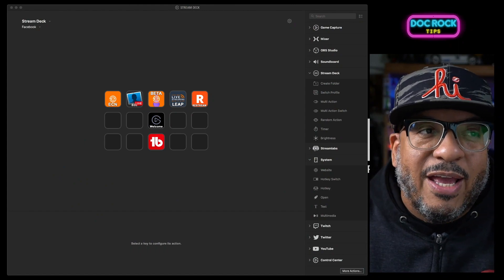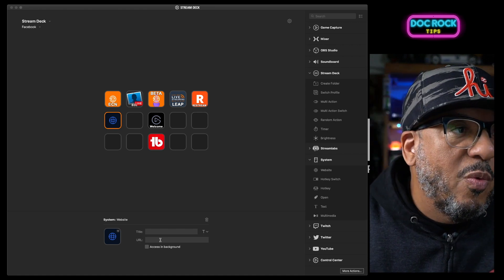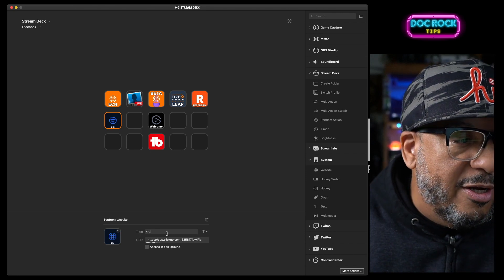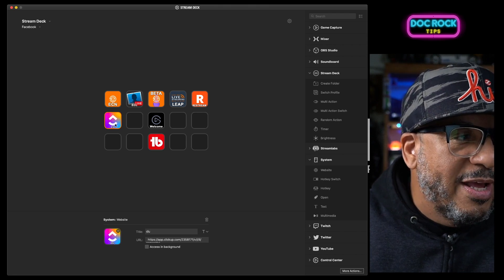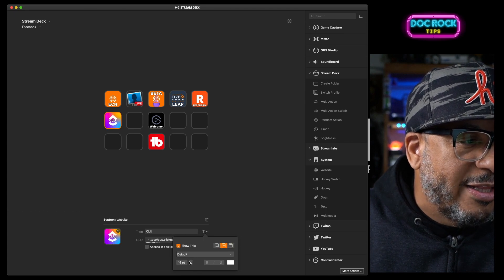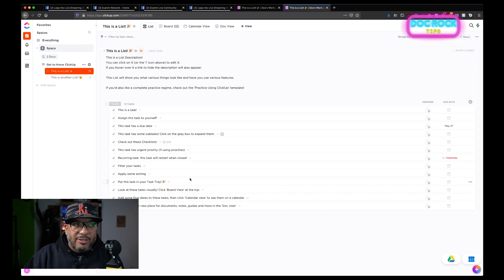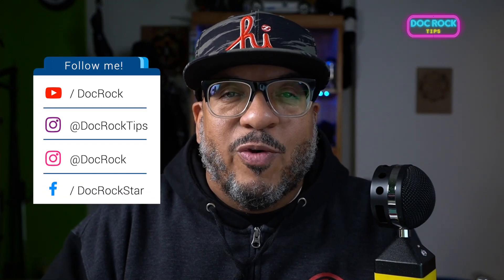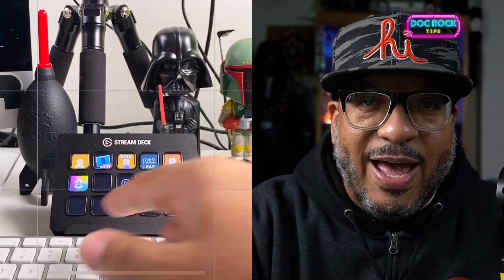Increase Productivity with Stream Deck Shortcuts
Increase Productivity with Stream Deck Shortcuts in a few simple and east steps. The Elgato Stream Deck (15 keys) and Stream Deck XL (32 keys) are extremely popular and useful devices used by a lot of creators, streamers, gamers and well productivity mavens. I want to show yo how making a few simple and easy shortcuts can help increase productivity and in my use case keep constantly access online tools at the ready.

I recently took up Livestreaming and started studying all the tools that make streaming smoother. With so many new bookmarks to remember I busted out the Stream Deck to setup some shortcuts to those resources. My use case is for Ecamm Live but it could be use for work, school, palnning and more.

If you are looking to do a Livestream, Skype Interviews, or make really professional looking screen captures be sure to check out Ecamm Live.